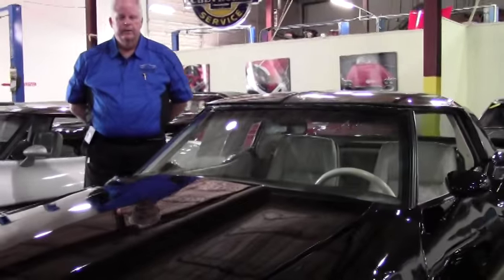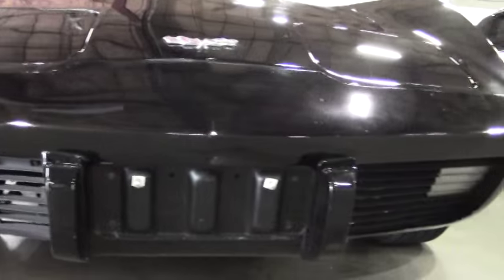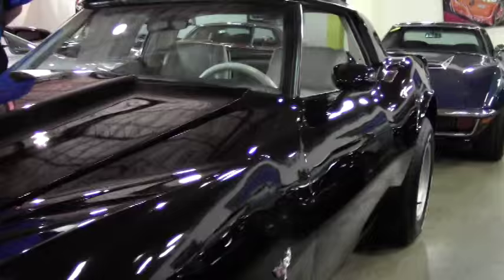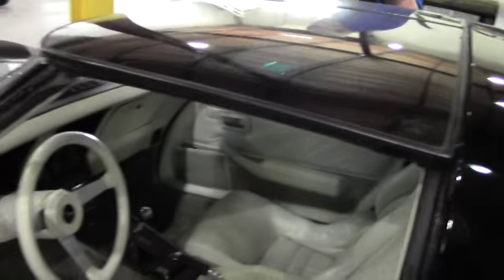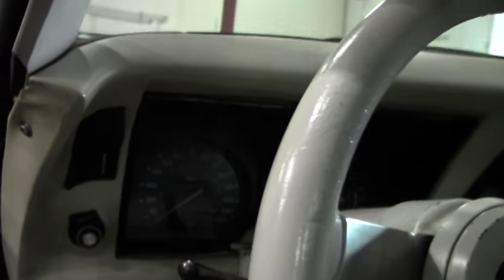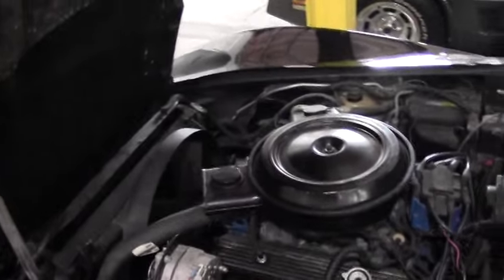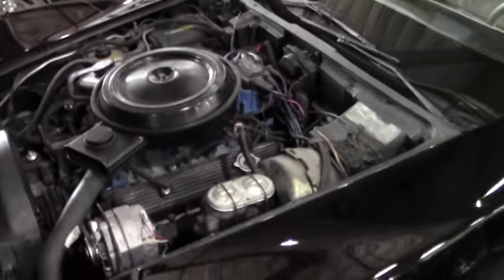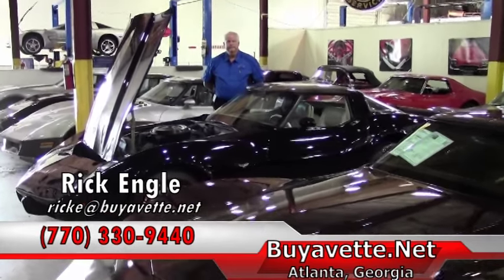1979 Corvette L82/4 Speed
1979 Corvette L82/4 Speed For Sale

Code correct Black exterior, code correct Oyster interior, glass t-tops

Numbers matching 225hp 350ci L82 engine, 4 speed manual transmission, posi rear-end.

Originally assembled on July 12, 1979, this 1979 Corvette comes with the extremely desirable and RARE L82/4 speed engine/transmission combination, and would make a great project car for someone. This car's paint looks to be somewhat recent, and is good-vg with a great shine and some blemishes on the rear bumper. Driver's glass top is cracked, and the upper windshield trim is missing, as is the passenger's side mirror. Weatherstripping, exterior door handles, and taillights all appear to be original, and are avg. Driver's door does not currently open from outside. Slotted aluminum wheels and associated center caps are avg, and BF Goodrich Radial T/A raised white letter tires show an average of 10/32nds tread depth remaining. The interior of this 1979 Corvette L82 shows good condition older vinyl replacement seats, and good-vg original appearing carpet. Gauges are in good condition, and Tan aftermarket seatbelts look to be recent. A Kenwood KDC-MP34SU CD stereo has been added. Otherwise, this car's interior appears to be original, and is avg. The numbers matching L82 engine in this car shows original casting date March 2, 1979, and final assembly date April 2, 1979. Correct valve covers and intake manifold are in place. A/C compressor and air pump have been removed, as well as the ignition shielding, and ducting for the factory air cleaner. Frame is solid and rust-free. Vehicle runs and drives relatively well, but is in need of some mechanical and cosmetic work to be a nice car -- call us for more details on this project '79 L82/4 speed!